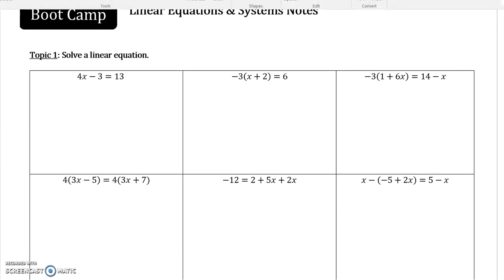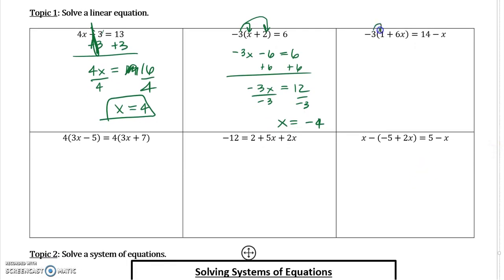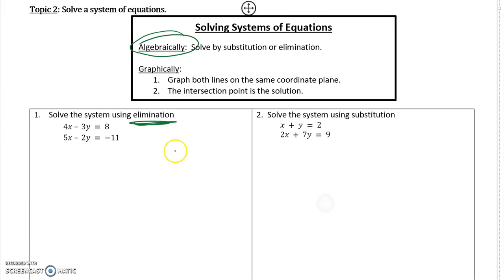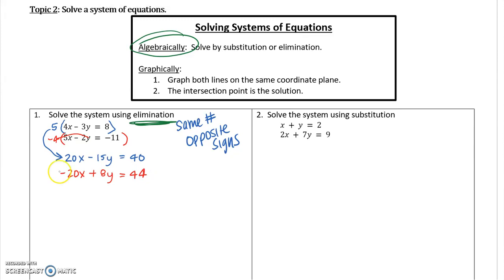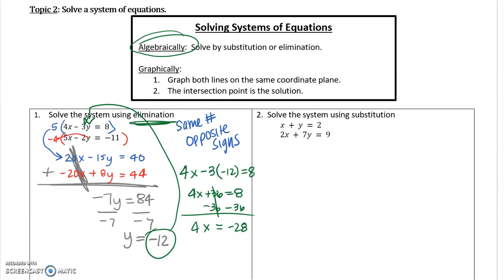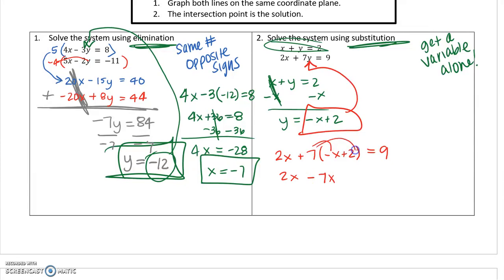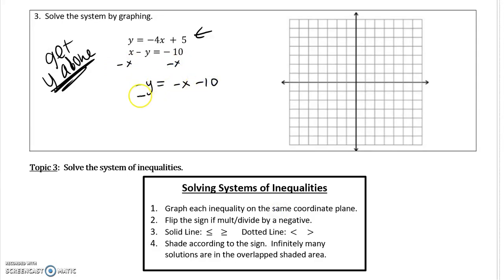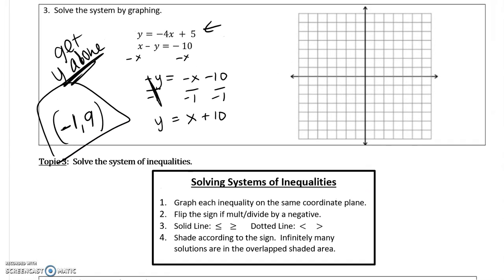solving linear and systems